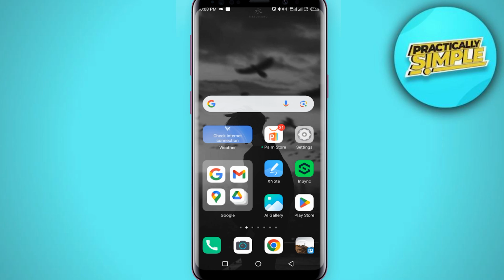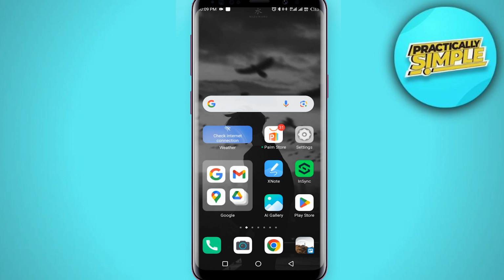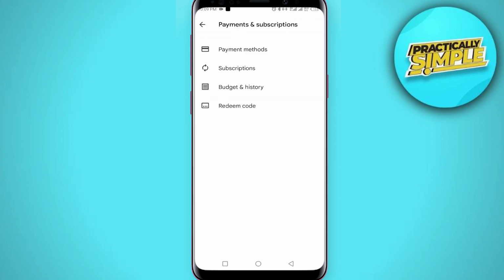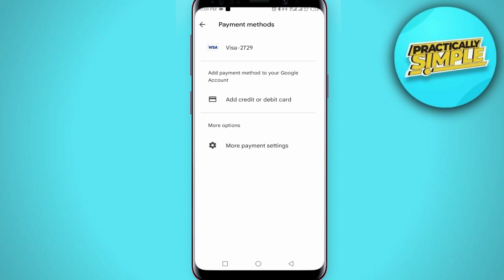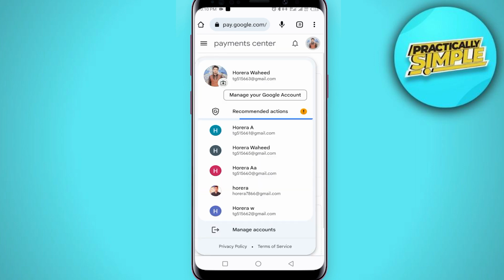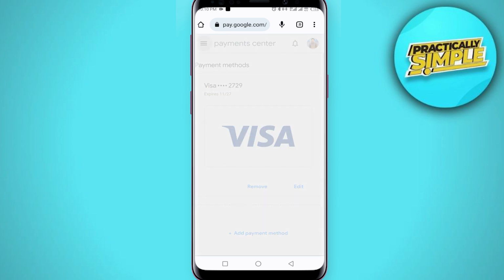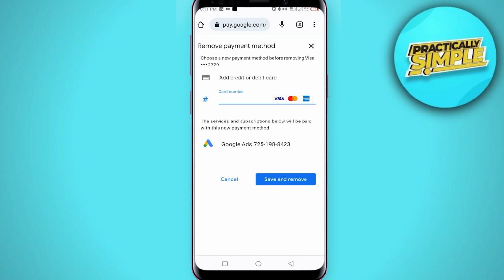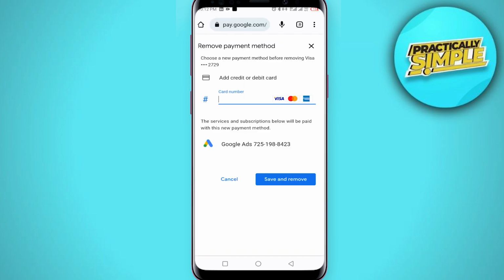How to Remove Payment Method on Google Play 2023 - Remove Credit Card or Debit Card From Google 2023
If you want to Find How to Remove Payment Method on Google Play but don't know how to do it, then this tutorial is for you!

In this tutorial, I'm going to show you How to Remove Payment Method on Google Play.